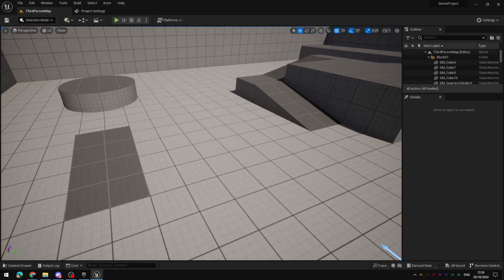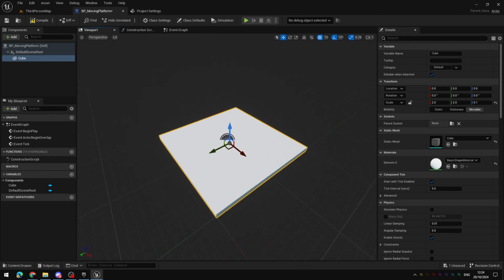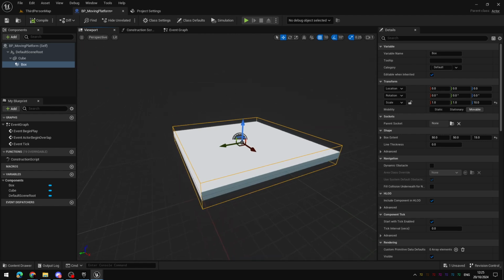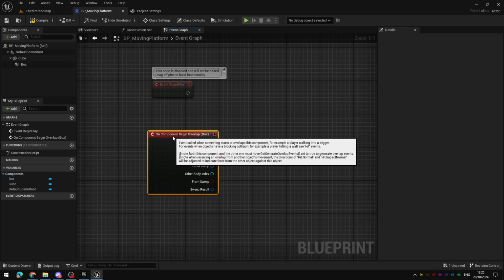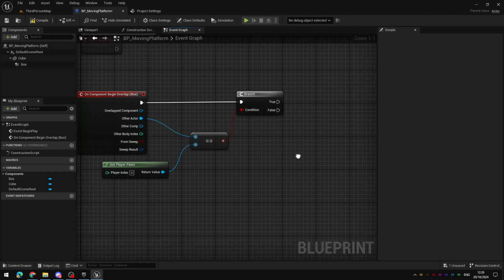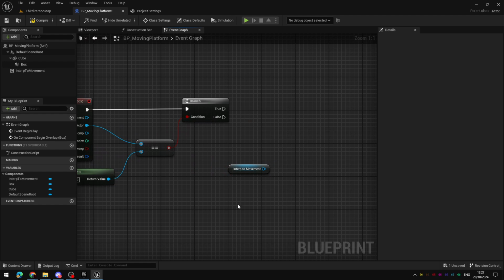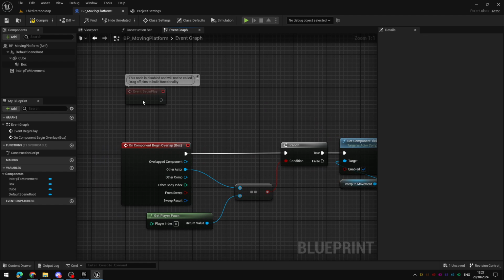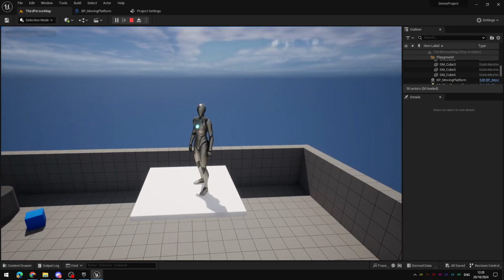UE5: Triggering Events Part 1: Platforms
A brief video introduction to triggering events, this time creating a basic moving platform that only activates when the player steps on it.